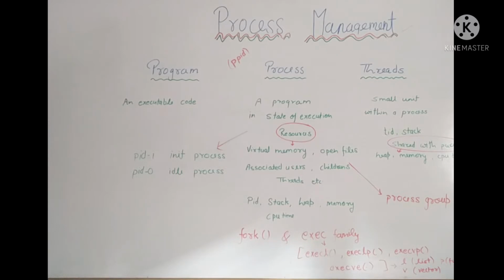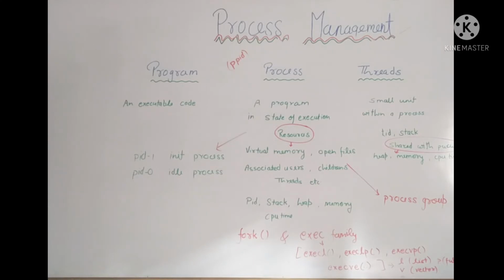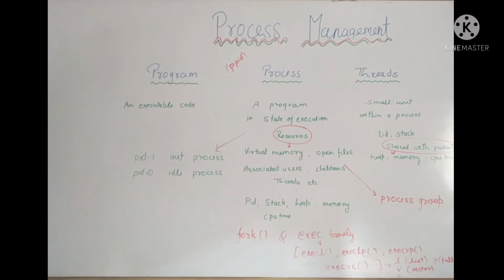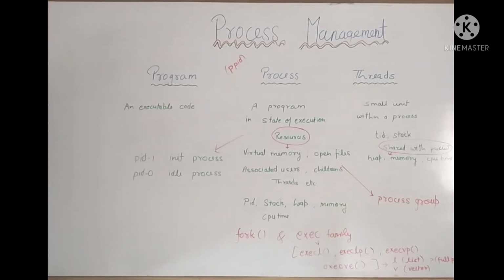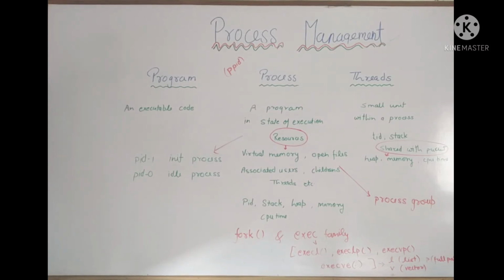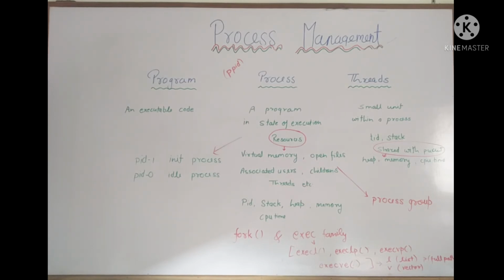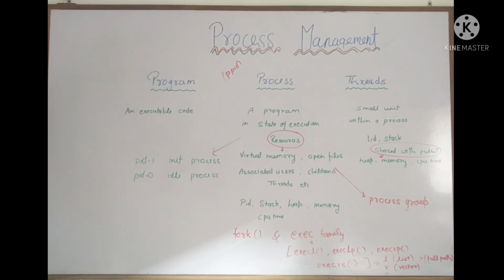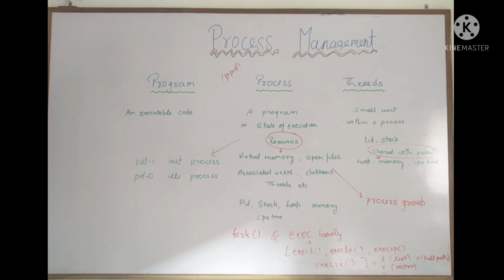Process Management ( Program , Process and Threads ) | Tushar | CS BY TI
Operating System : Process Management ( Program , Process and Threads )
        Topics Explained :
                     1. Program
                     2. Process
                     3. Threads